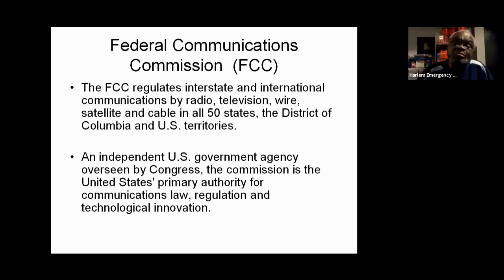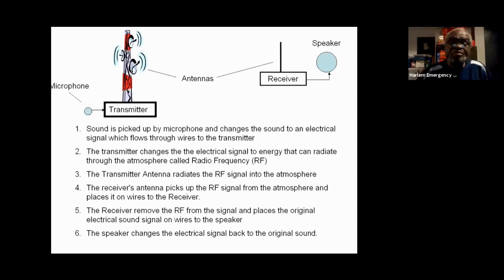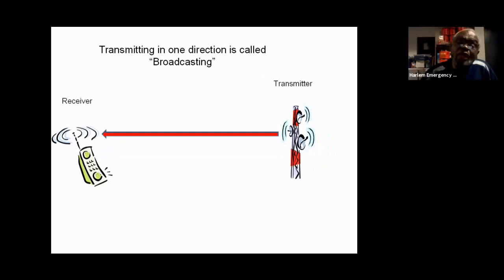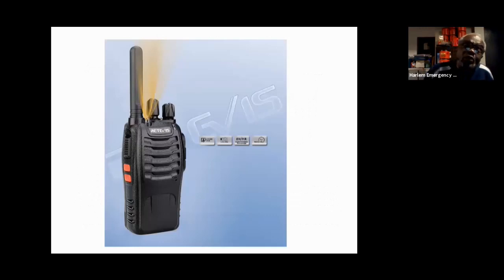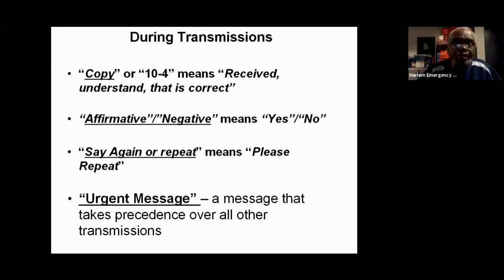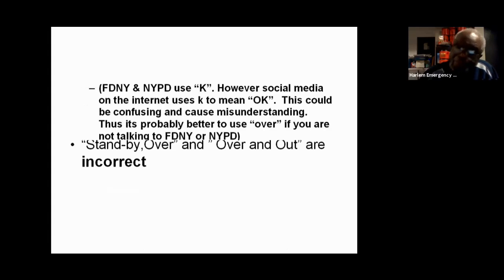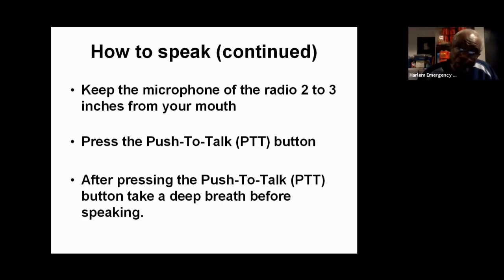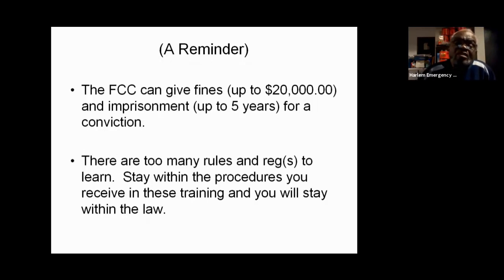Mobile Radio Primer 102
Mobile Radio Primer - 102 -Introductory Course